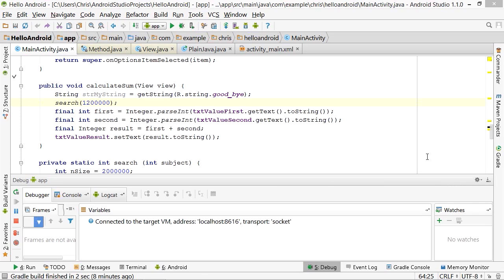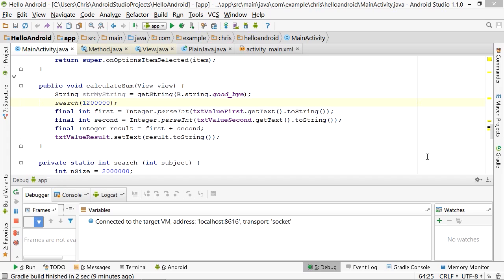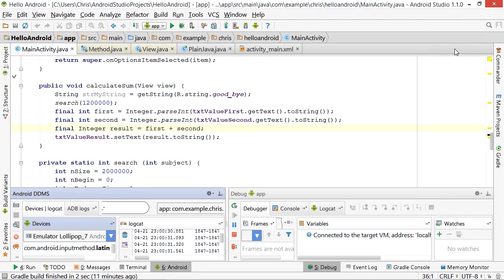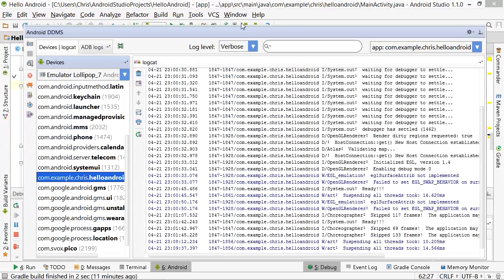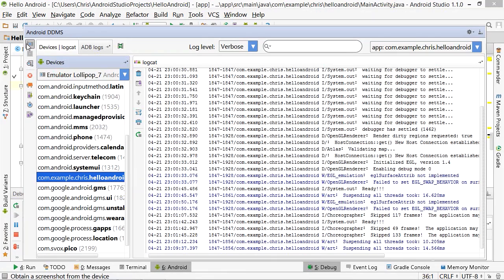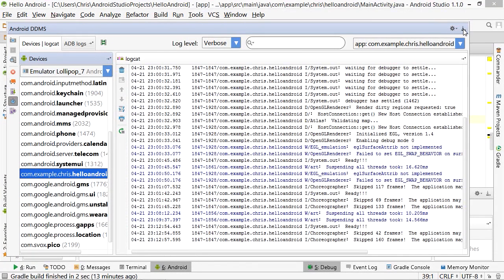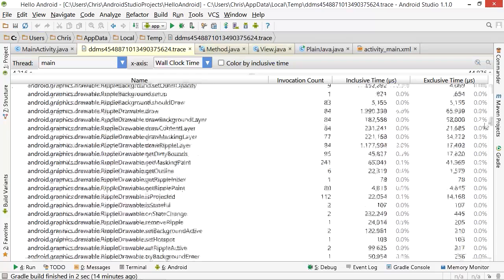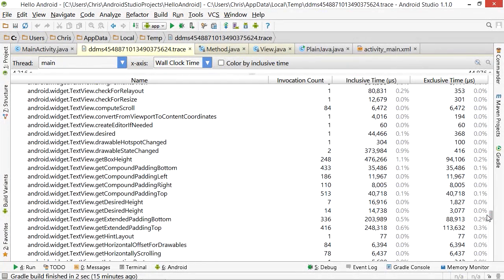07 02 CPU Analysis